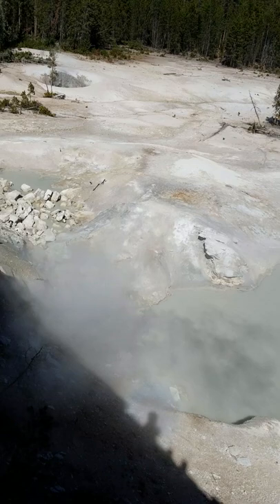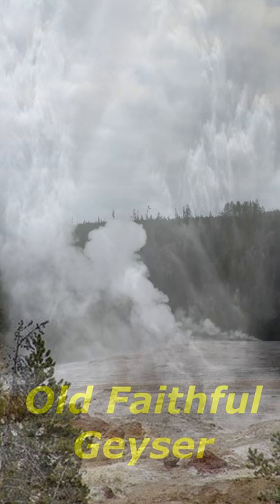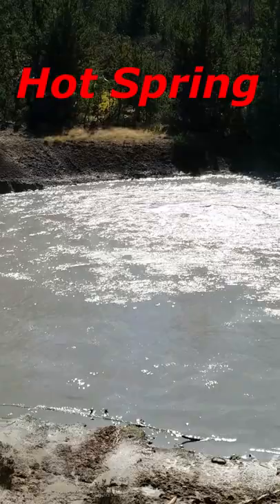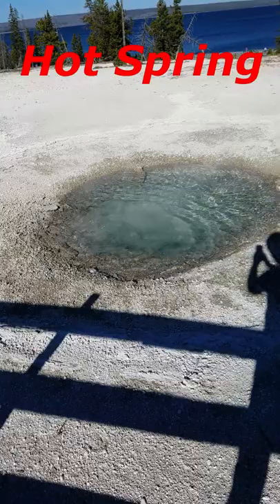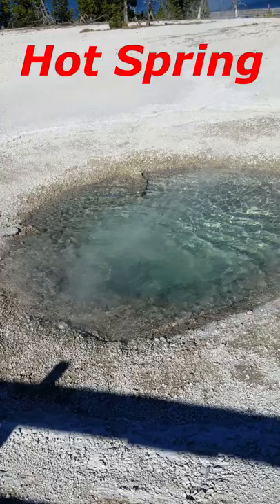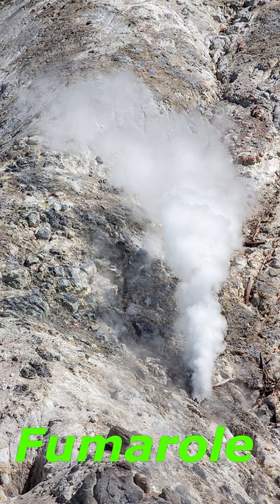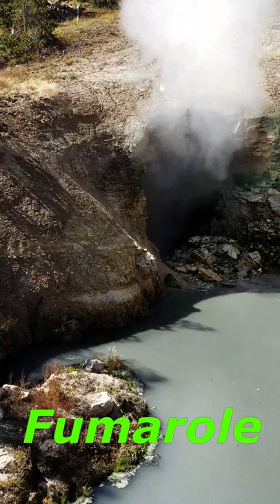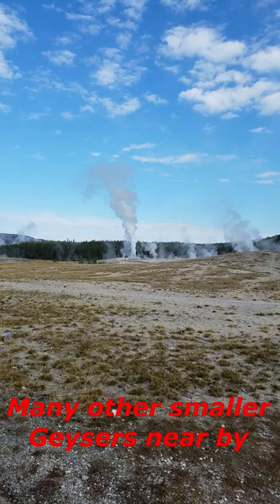Geyser Wonders of Yellowstone National Park, Mud Pots, Hot Spring, Fumarole in Yellowstone Park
Amazon's choice
Prevue Hendryx Pet Products Wrought Iron Flight Cage

This video is my own original content, recorded and edited by me.  I own all the audio and video rights.